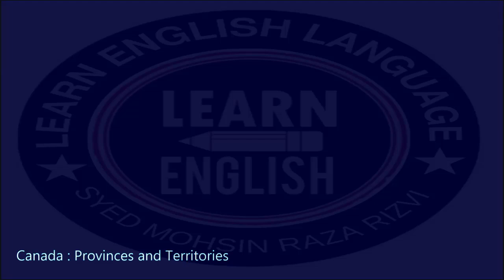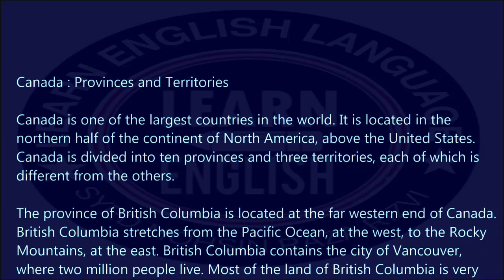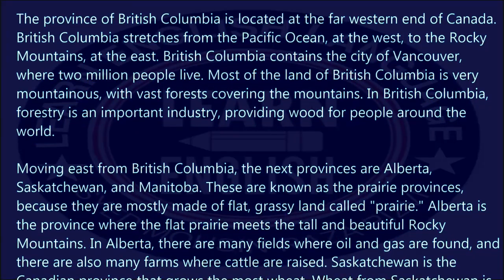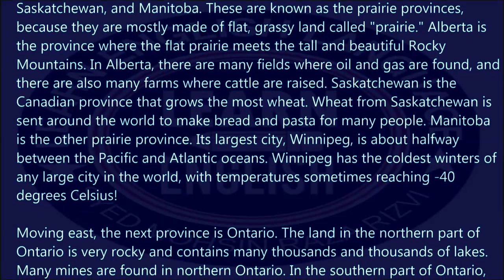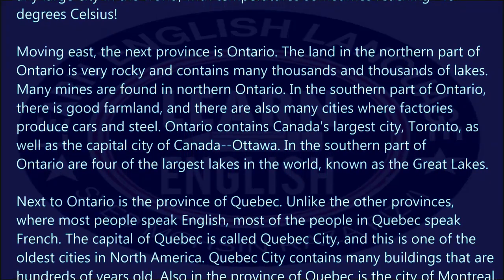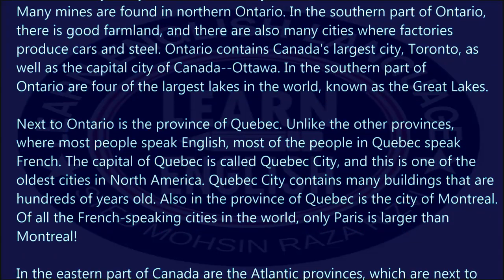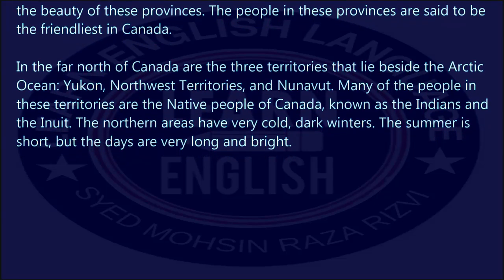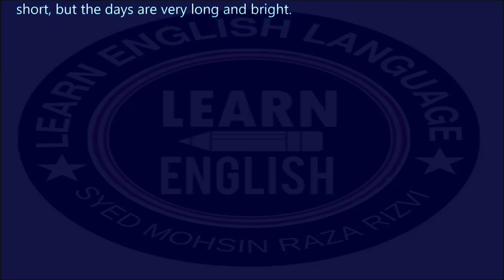Canada Provinces and Territories | Level 3 | Lesson 4 | Learn English via Listening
Welcome to Lesson 4 of our Level 3 English Listening series! 🎧
In this lesson, you will learn about the provinces and territories of Canada while improving your English listening skills.
This practice is perfect for intermediate learners who want to build vocabulary, understand spoken English better, and learn about geography at the same time!

✅ Improve your English listening comprehension
✅ Learn useful facts about Canada
✅ Build your vocabulary naturally
✅ Great for self-study and English practice

🎯 Listen carefully and try to repeat what you hear to build your speaking confidence too!

👉 Don’t forget to check out previous lessons here: [link if you have one]

This channel is Managed by "Syed Mohsin Raza Rizvi ".Layyah Punjab Pakistan